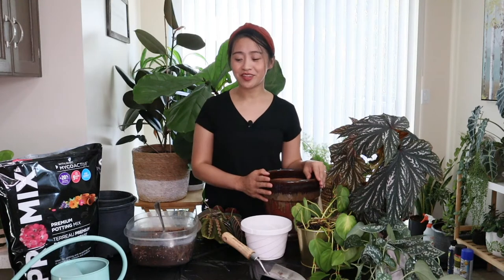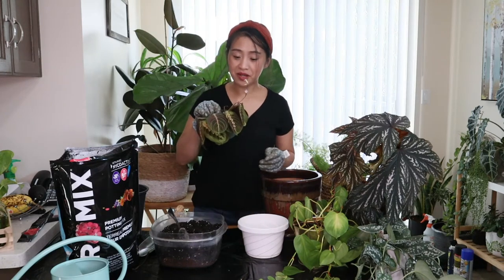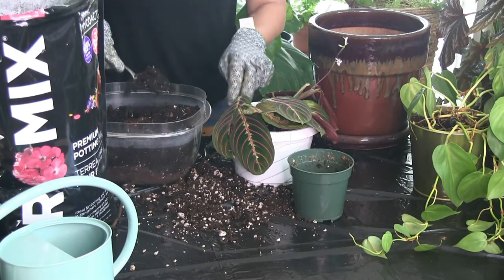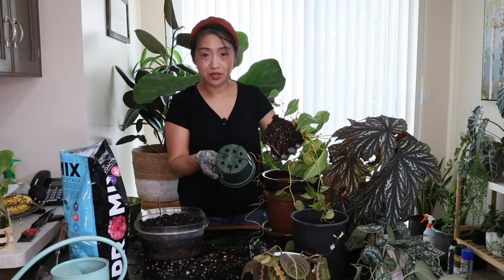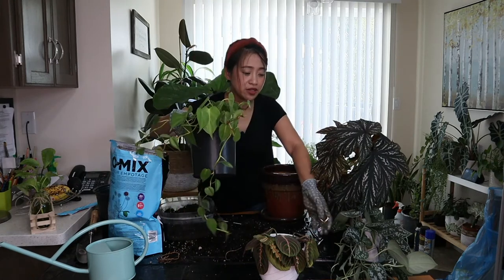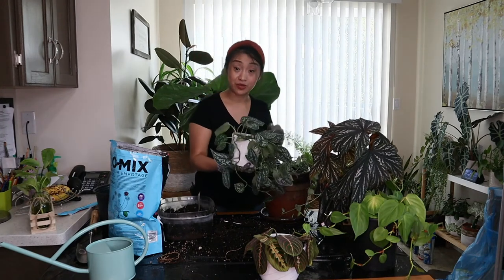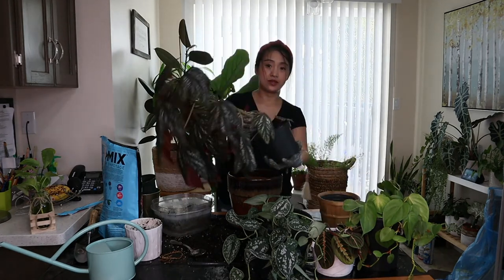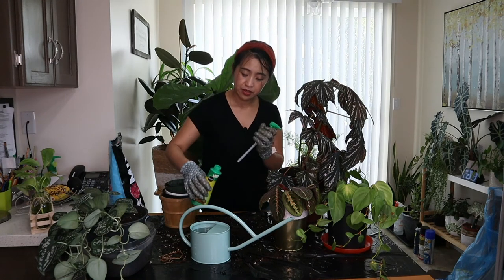Ways to Repot your Houseplants ❤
How to Repot House Plants